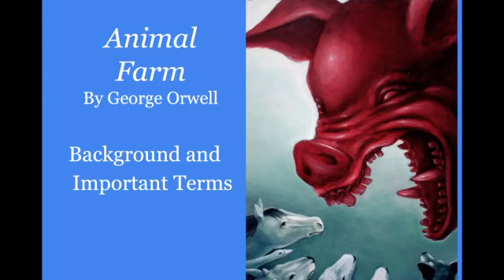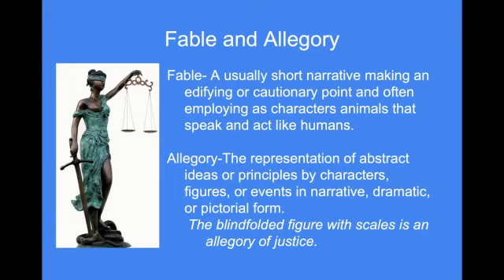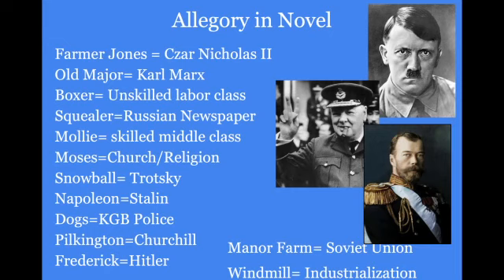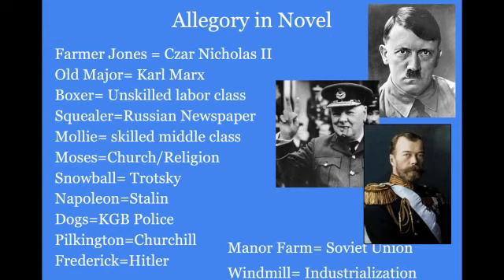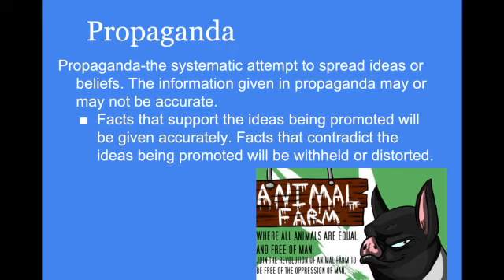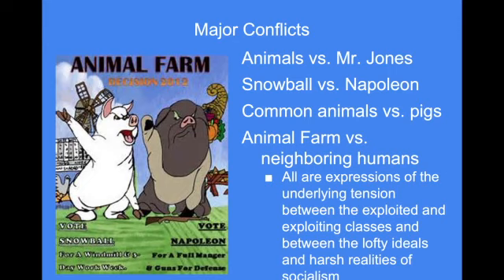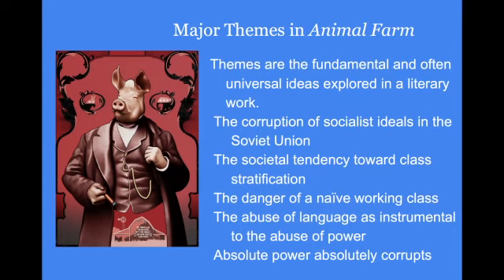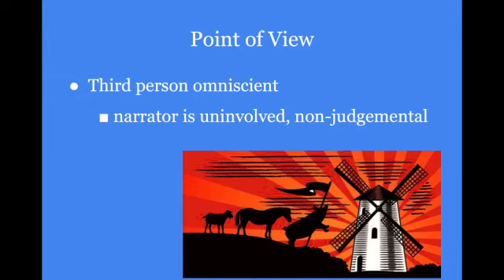Introduction to Animal Farm by George Orwell: Context About The Russian Revolution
Today we look at the genius of an American author or famous European novelist. The biographies and life stories of the world's most famous writers include the histories and facts in a short video. It is my hope that you will enjoy watching the biographies of these famous authors, and perhaps learn something new about them.